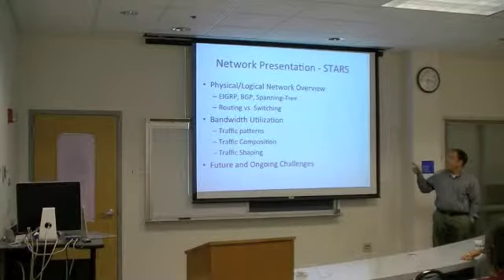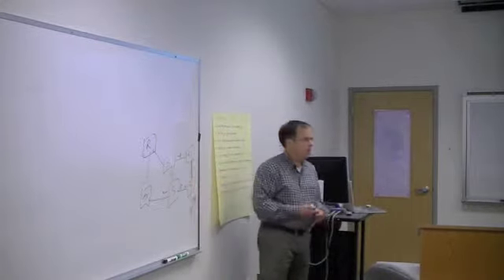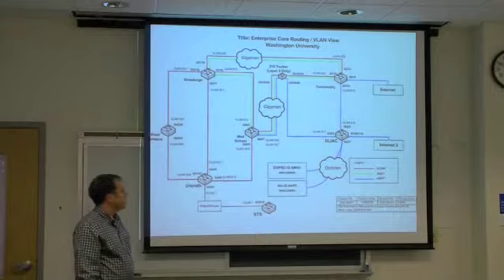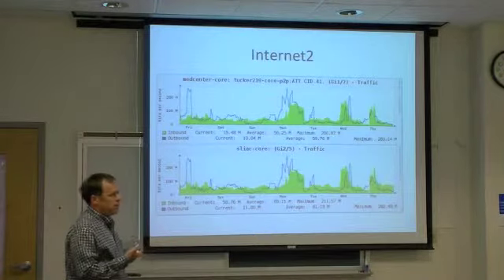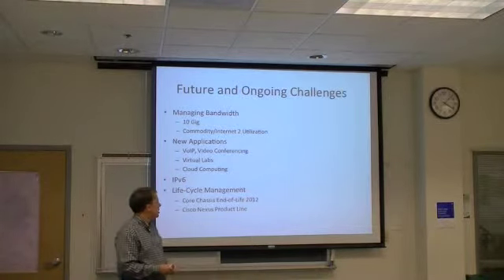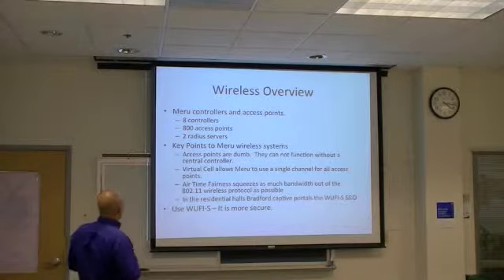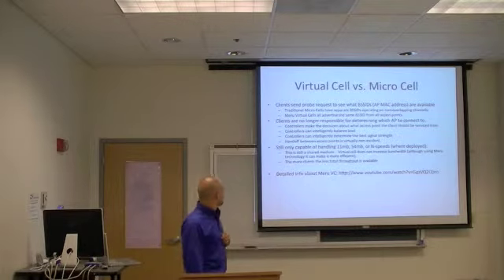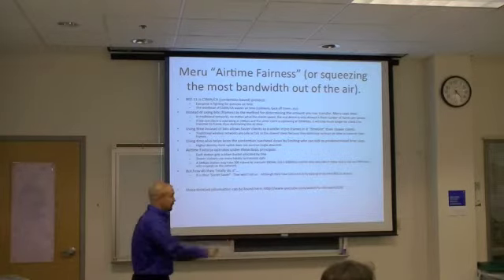John Bartin andChris Huels Wireless Network